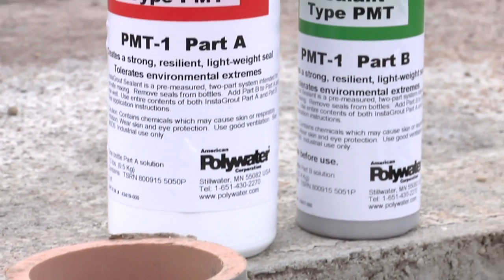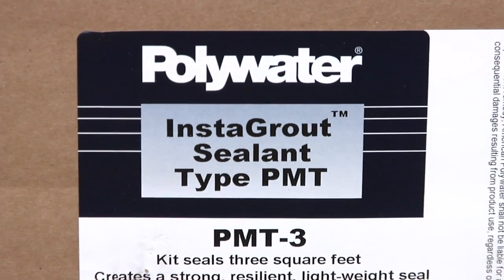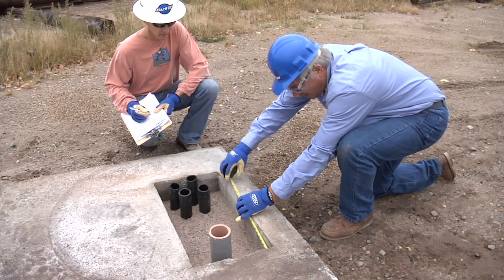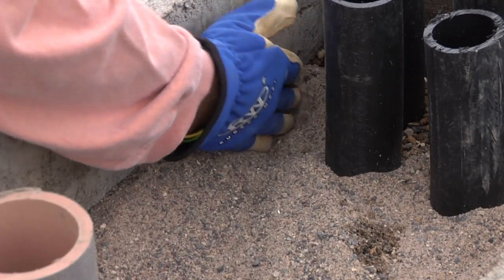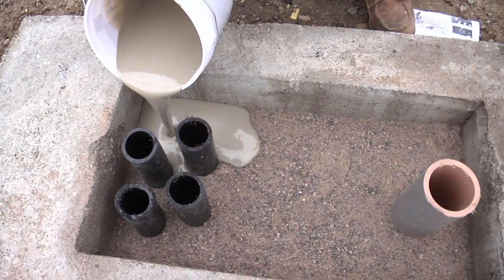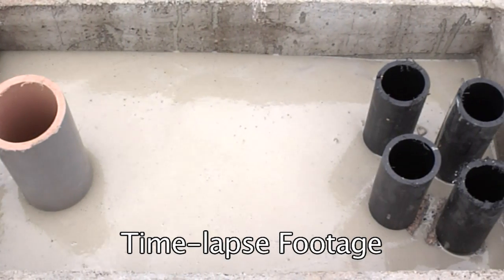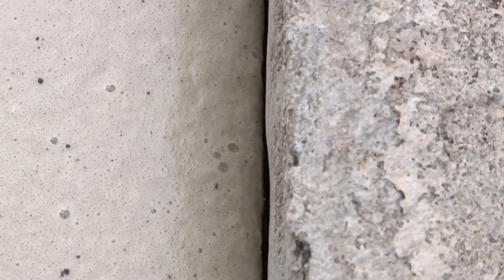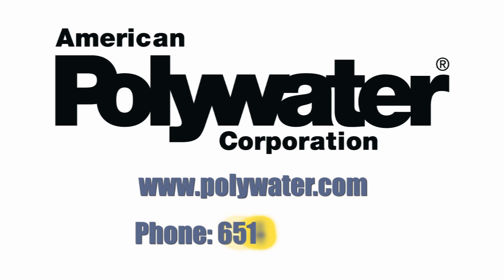Polywater® InstaGrout™ Install & Use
Polywater® InstaGrout™ helps prevent outages and service disruptions by creating a resilient and impermeable barrier that keeps out moisture and stops rodents, snakes, and insects from burrowing up through earthen gaps into the pad enclosure. InstaGrout's polymer matrix technology is easy to mix on site, and requires no water. Field crews combine the pre-measured components and shake or stir for just 30 seconds. The InstaGrout™ Sealant is then poured into the transformer pad opening. The self-leveling mixture spreads out and expands evenly throughout the pad opening and around conduit stub-ups. The only site preparation required is to plug any gaps or holes inside the opening that could allow product to flow outside the pad opening. InstaGrout™ adheres to fiberglass, polymer concrete, and concrete pads. It tolerates environmental extremes and effectively seals uneven ground. InstaGrout™ will not settle, crack, or cave in like concrete can when performing service work or transformer change-outs.